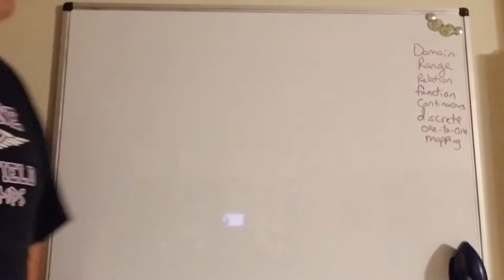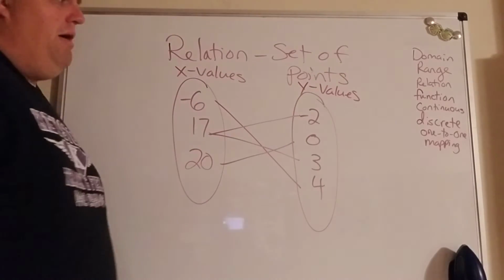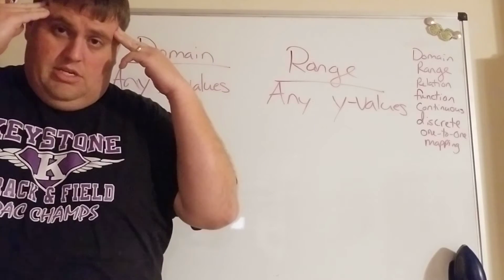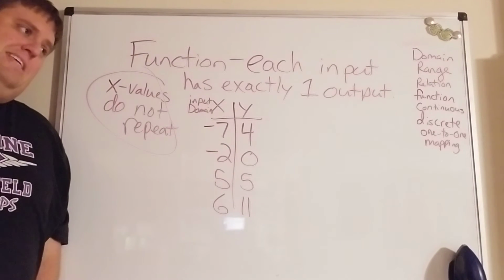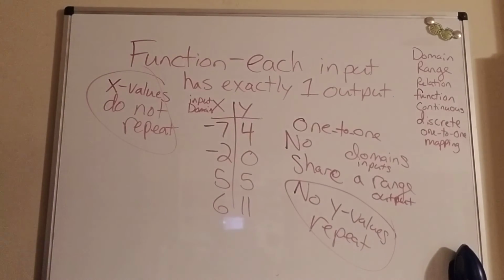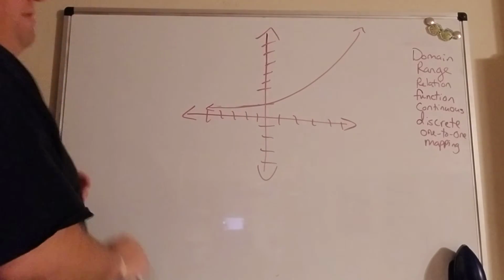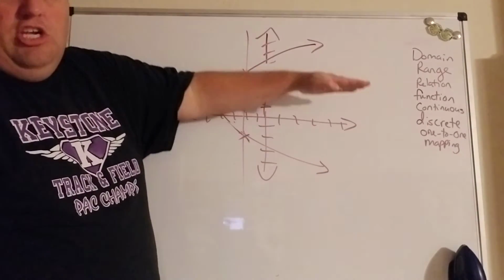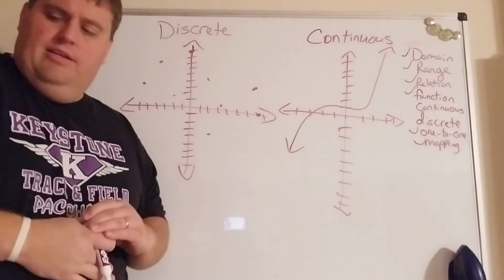Algebra I functions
Wednesday 10/28 we look at a lot of vocab with functions.